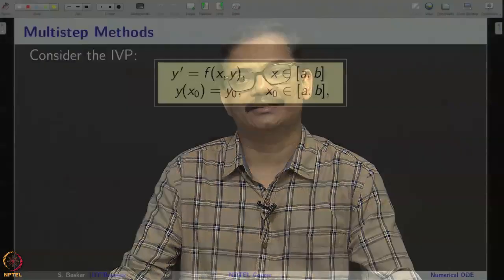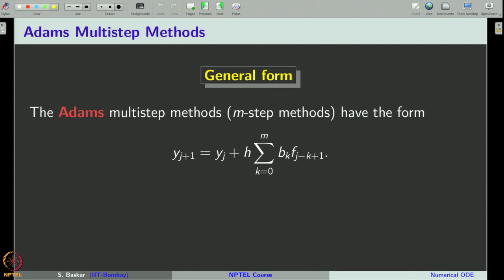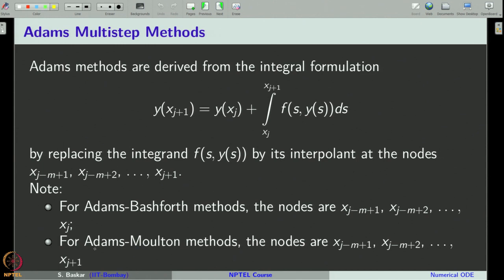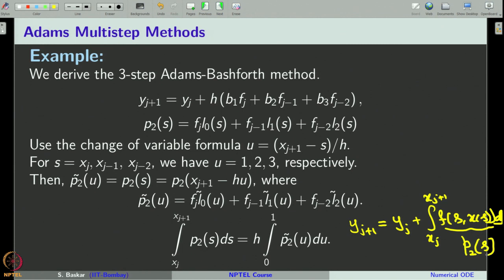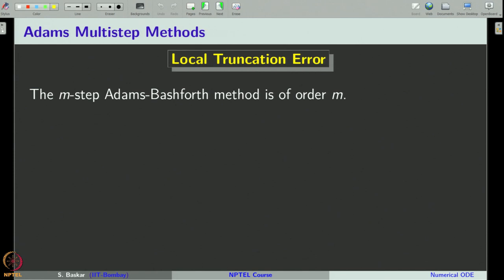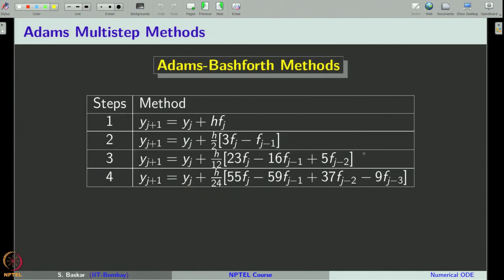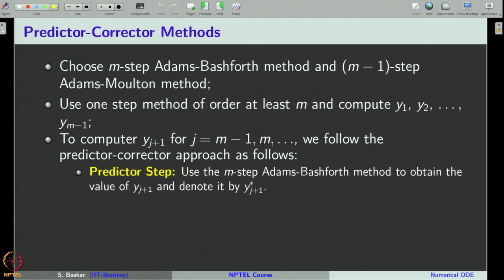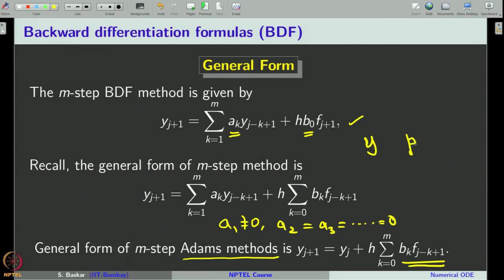Week 12 : Lecture 59 : Numerical ODEs: Multistep Methods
Lecture 59 : Numerical ODEs: Multistep Methods